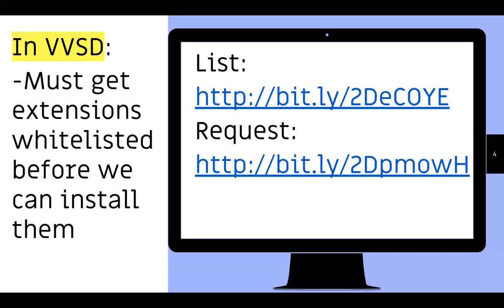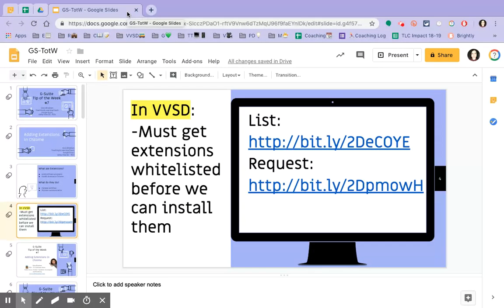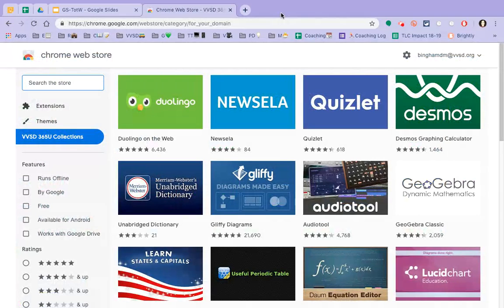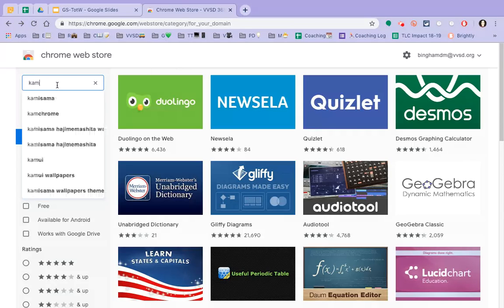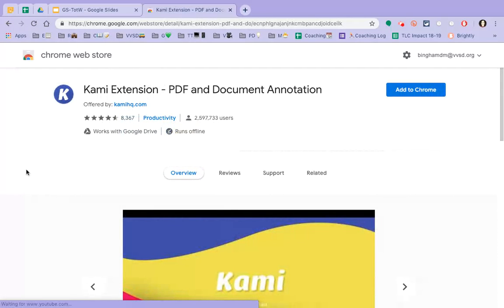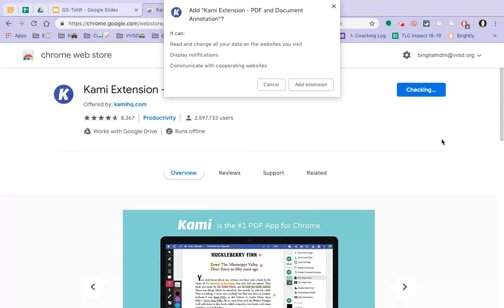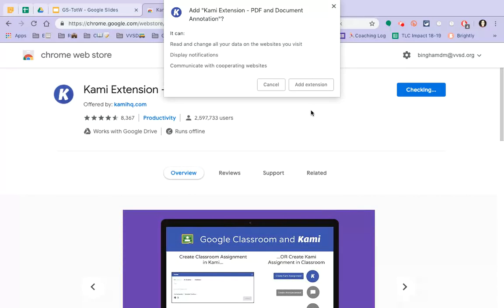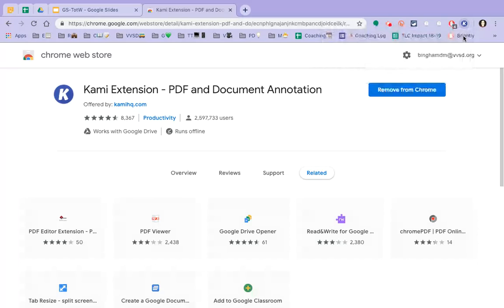GSTW7 Adding Extensions in Chrome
This is a screencast video showing how to add extensions in the Google Chrome web browser